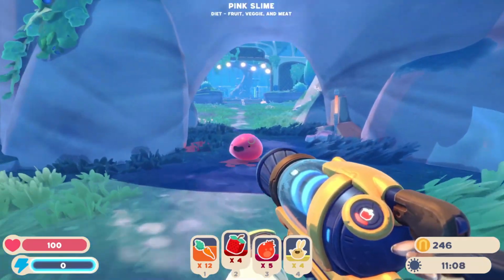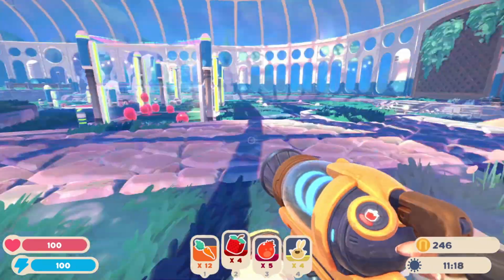Slime Rancher 2 First Impressions Review!!!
FINALLY! A sequel to the first Slime Rancher Game! I can't wait to see all the new slimes, new U.I. new gameplay, new terrain, new styles and new things they're going to offer us! Let's dive in together and find out if this game is worth our time and money or not!